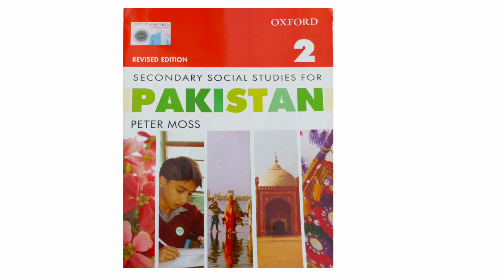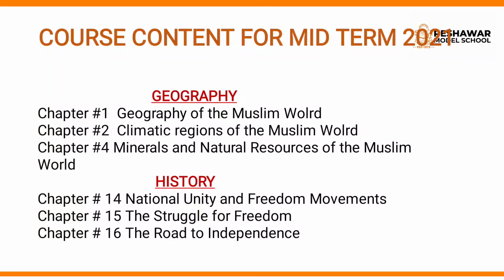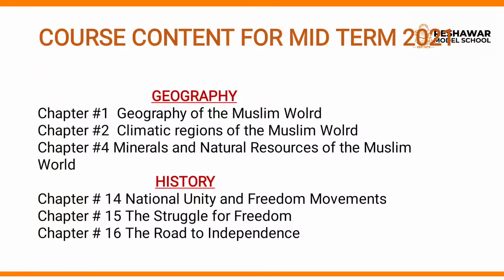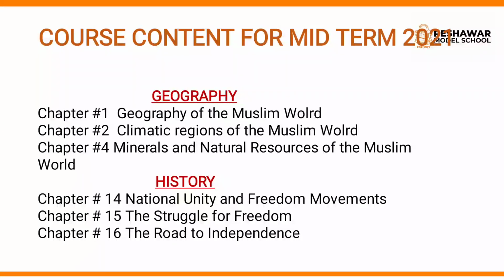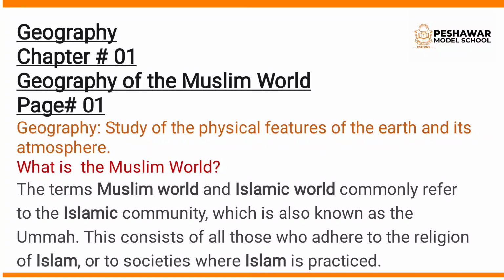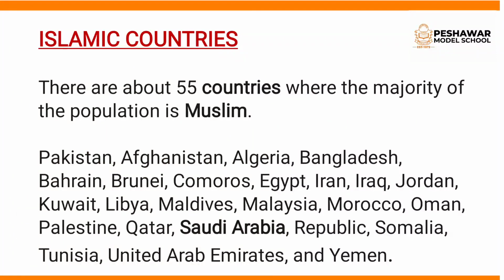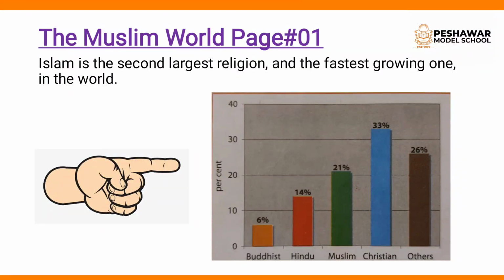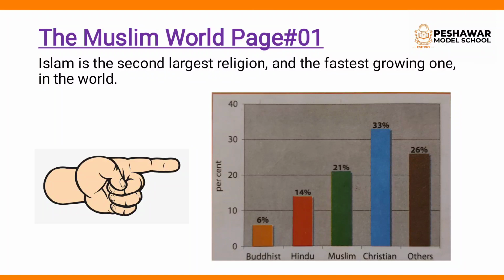Class 7th S Studies Unit 1 lec 1